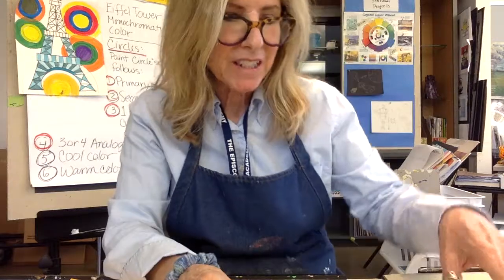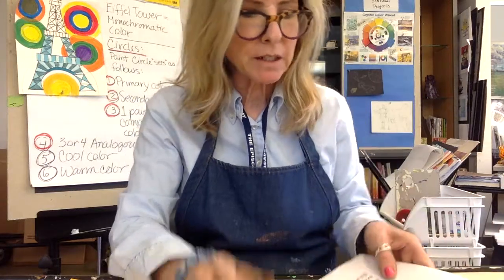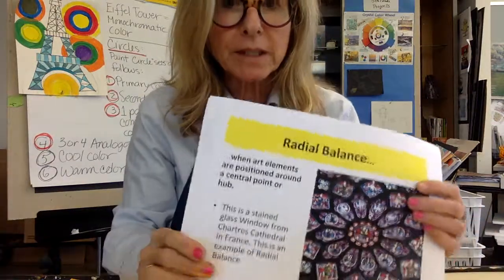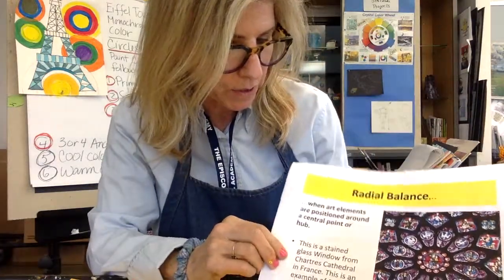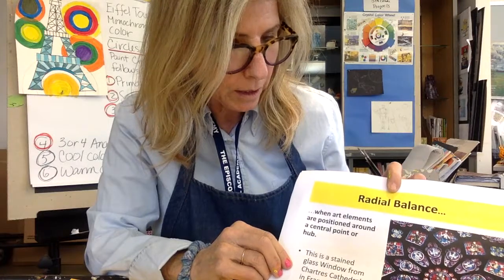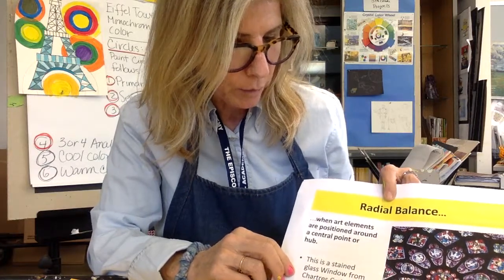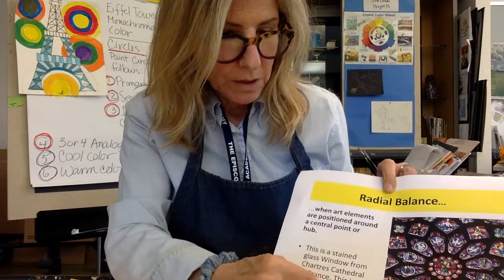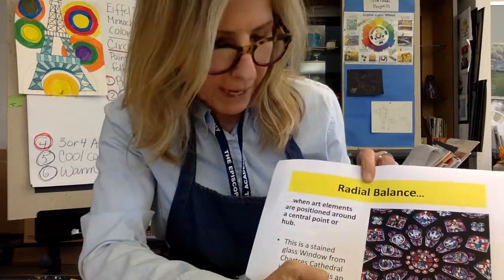Radial Balance Sand Mandala Project